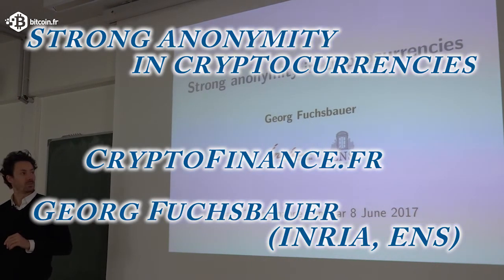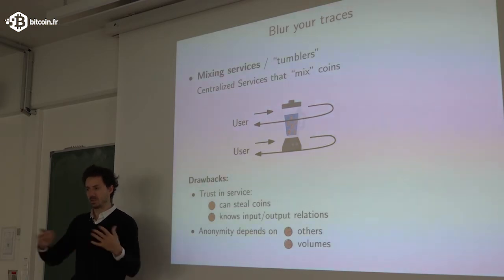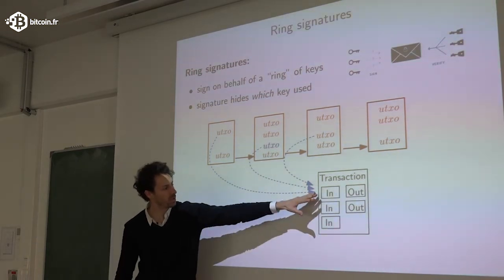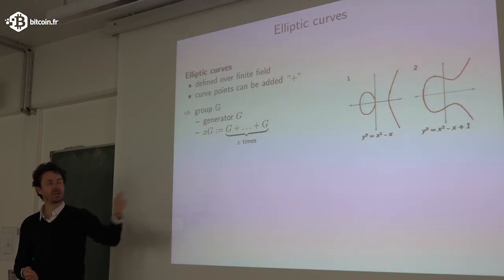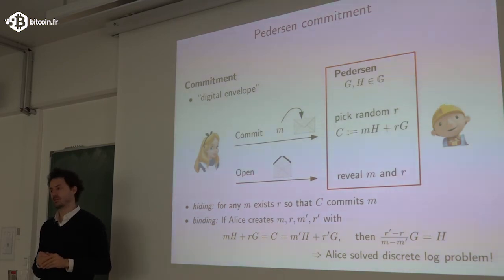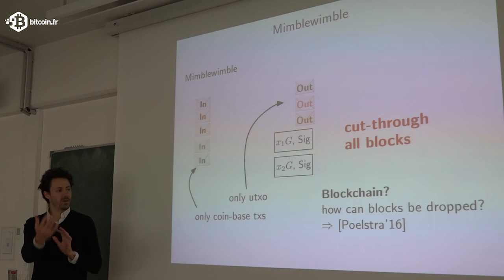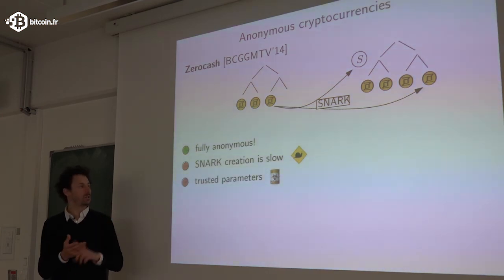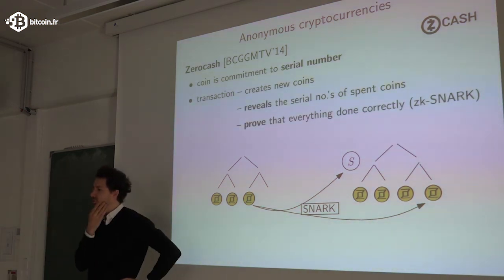CryptoFinance.fr | Strong anonymity in cryptocurrencies | Georg Fuchsbauer (INRIA, ENS)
Le 8 Juin 2017, 17:00-19:00, Bâtiment Sophie Germain, Salle 1016
Georg Fuchsbauer (INRIA, ENS)

Strong anonymity in cryptocurrencies

Despite it often being perceived as such, Bitcoin is not anonymous as all transactions are public. After describing measures to obfuscate Bitcoin transactions, I will mainly talk about alternative cryptocurrencies that propose anonymity by design, such as Monero and the more recent proposal Mimblewimble. I will also discuss the Zerocash protocol, deployed as Zcash, which leverages a cryptographic concept called zk-SNARK. It yields anonymity in a mathematically proven sense but relies on a trusted setup of the system. When the setup is subverted, Zerocash can be counterfeited; however, as I show, anonymity can be made resistant to subversion.